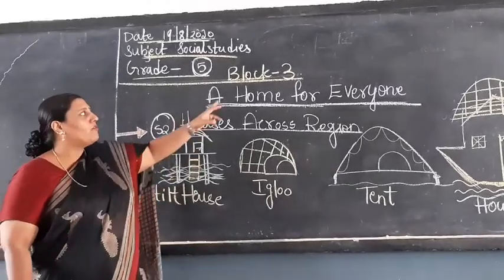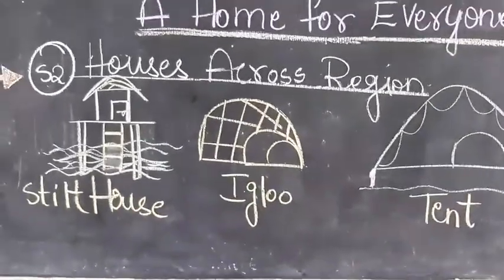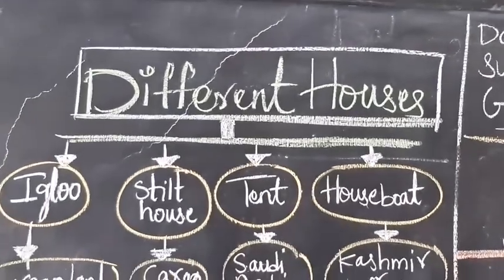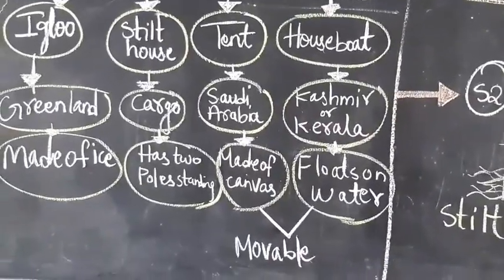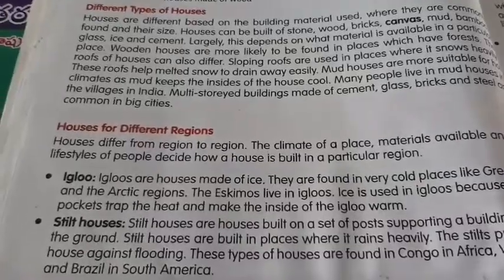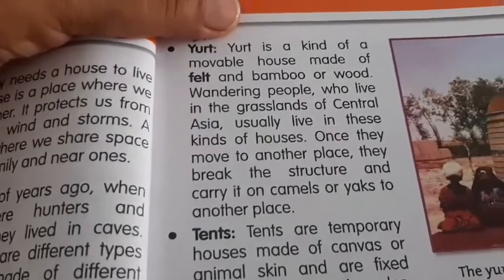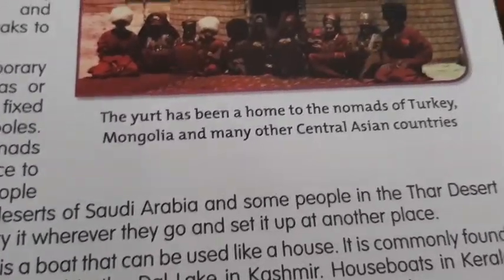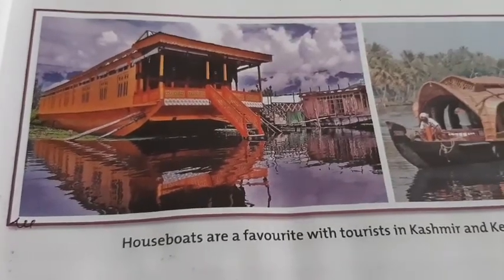19-08-20, Class:5, Social, Block-3, S2